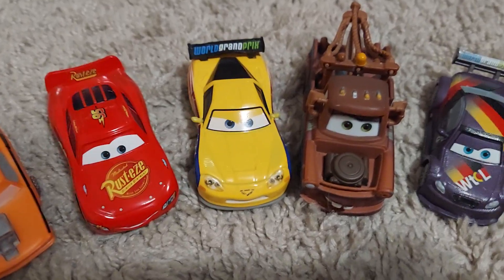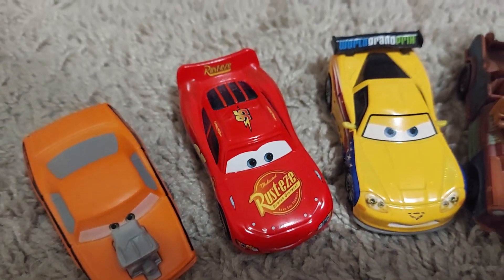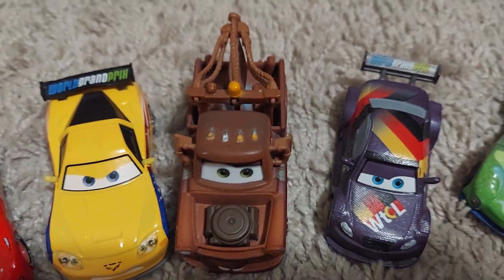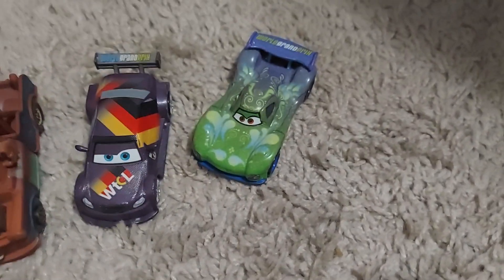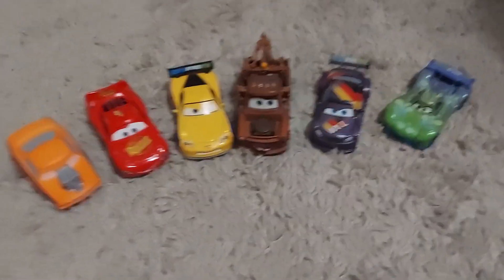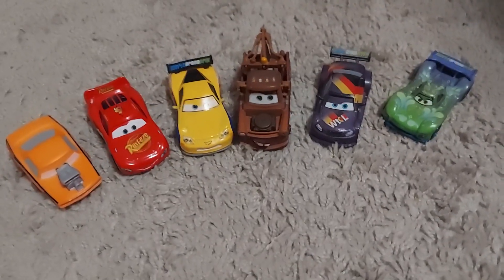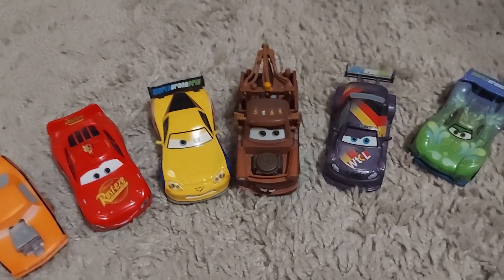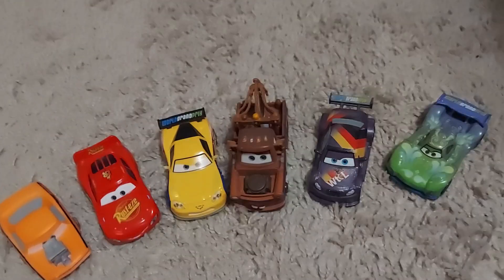Cars Video Game Modding Gameplay Announcement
I will showcase Paintjobs in Cars 2 The Video Game For the Following characters in this order:

Jeff Gorvette
Lightning McQueen
Tokyo Mater
Snot Rod
Max Schnell
and Carla Veloso

I will release them on their own as their own textures and will show you how to clone characters in Cars 2 as well. Since I want it to be up to downloader on how you want to install them.